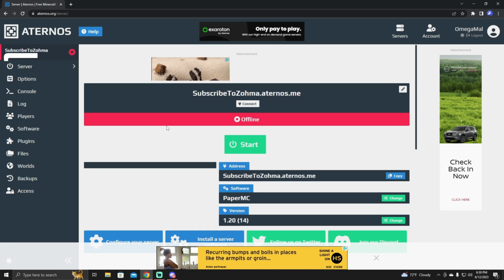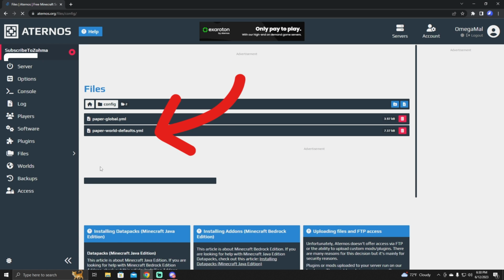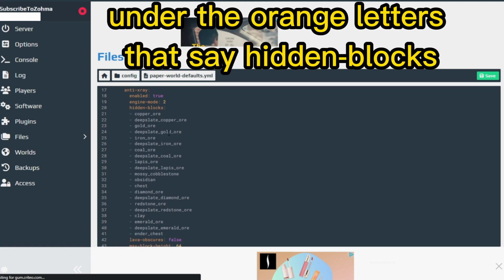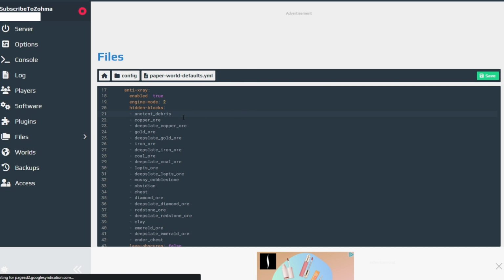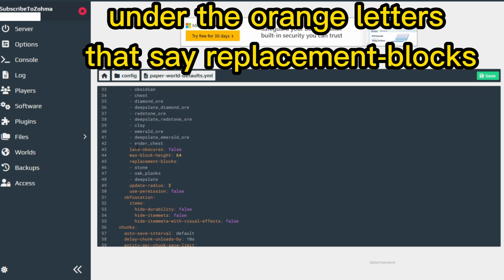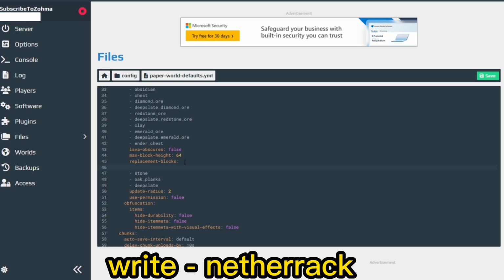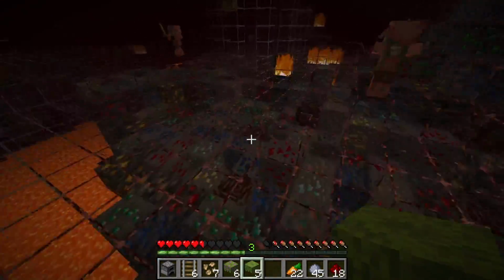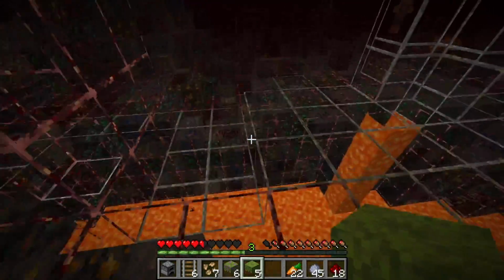How to Stop X-Ray In The Nether on Aternos with Anti-Xray - Works For Versions 1.20+ Minecraft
This tutorial shows you how to stop people from using X-Ray on your Aternos Minecraft server in the nether. You do this by adding - ancient_debris under the thing that says - hidden_blocks and then you add - netherrack to the thing that says - replacement_blocks then after that you restart and it works.